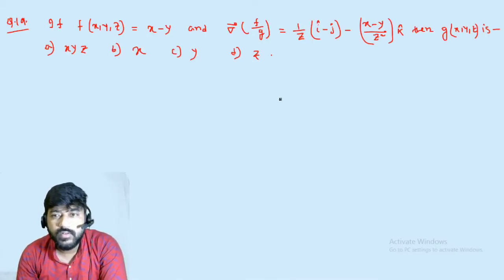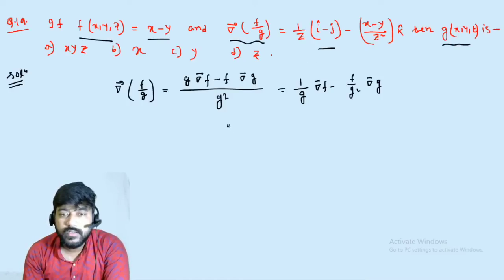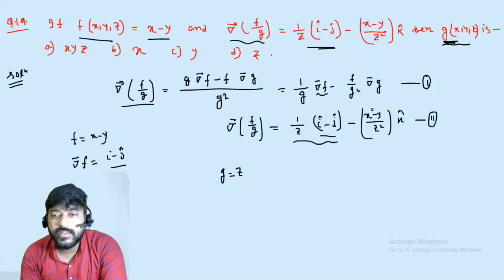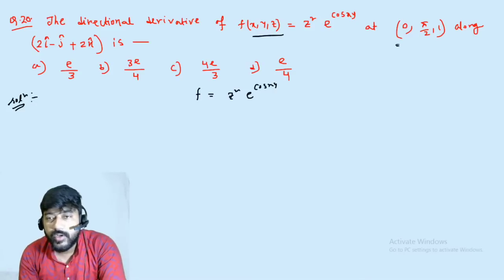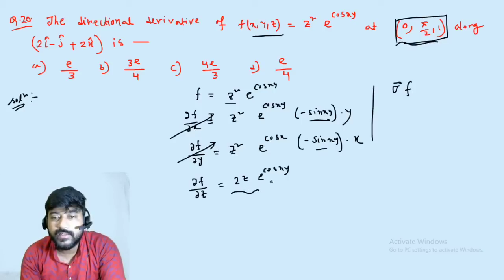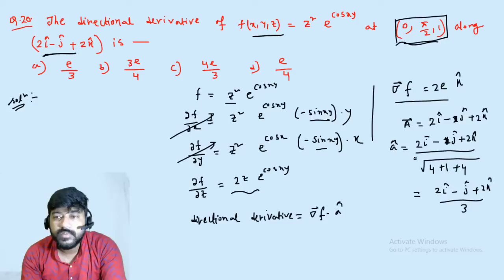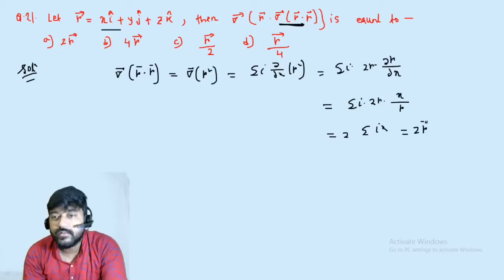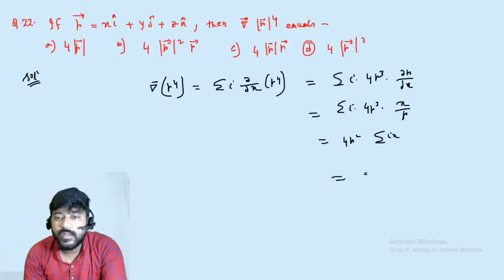Lec.12.Problems on gradient (part-4)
complete playlist of E. M. theory